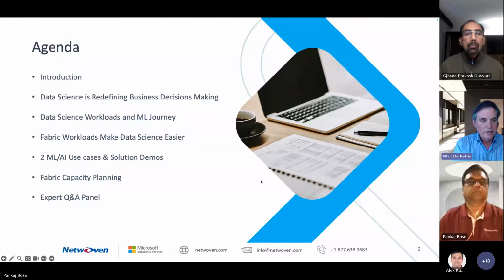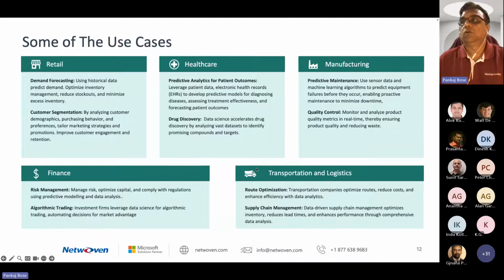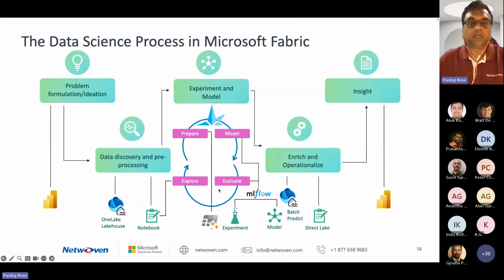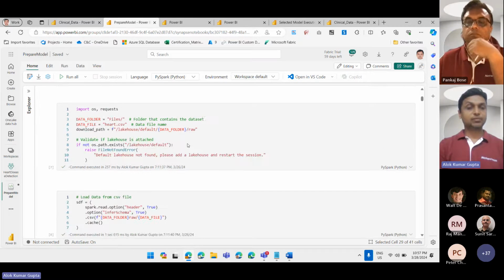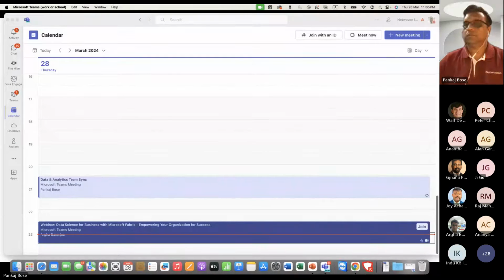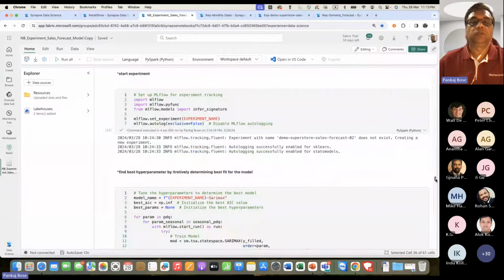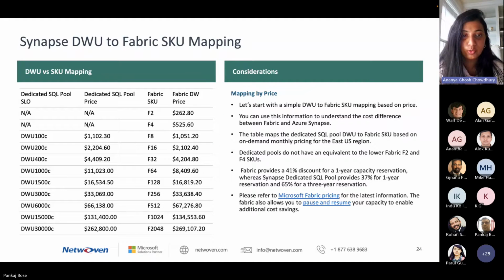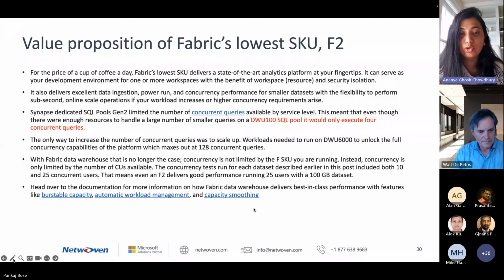Data Science for Business with Microsoft Fabric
In today's fast-paced business landscape, leveraging the power of data science has become indispensable for staying competitive and driving growth.